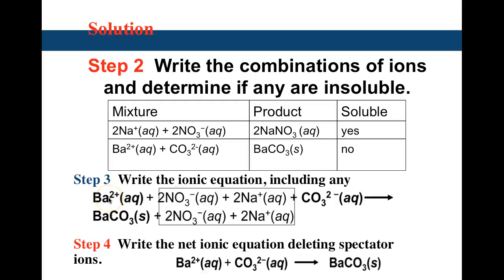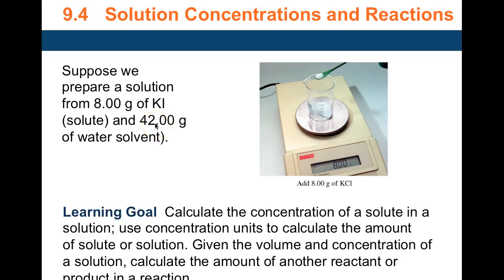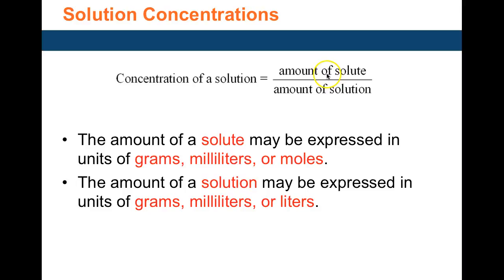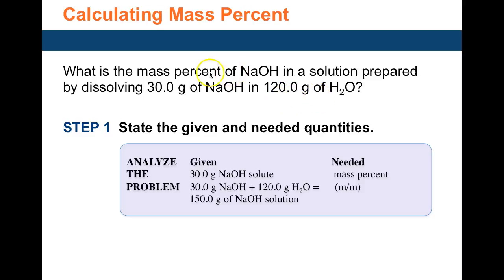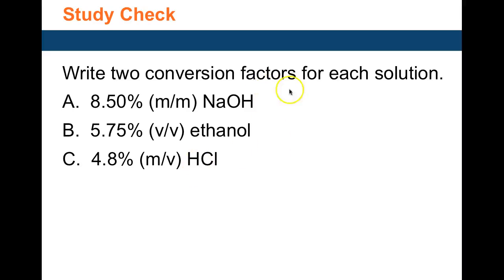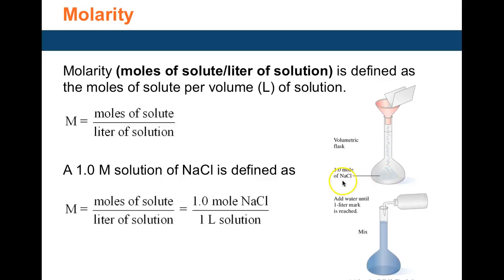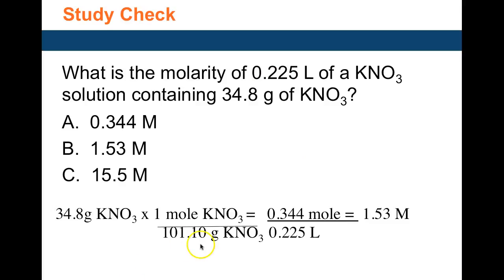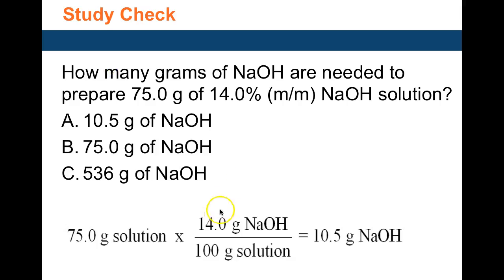Chapter 9 Section 9.4 Part A